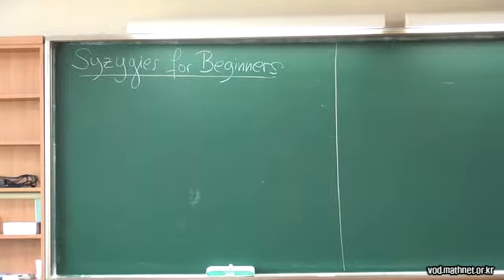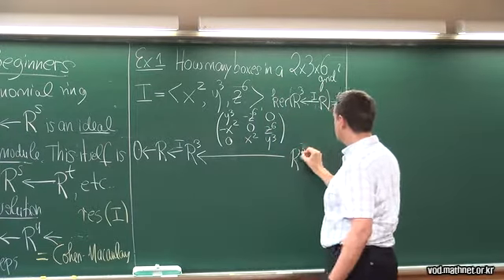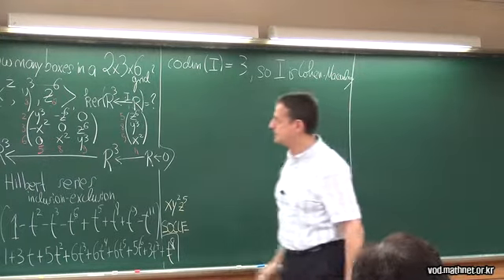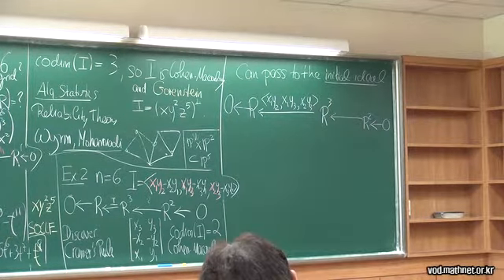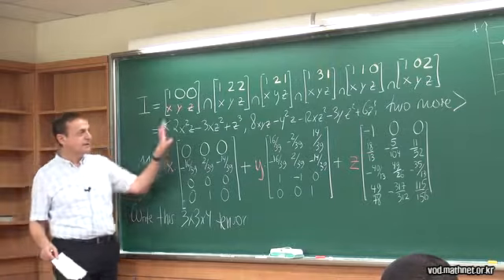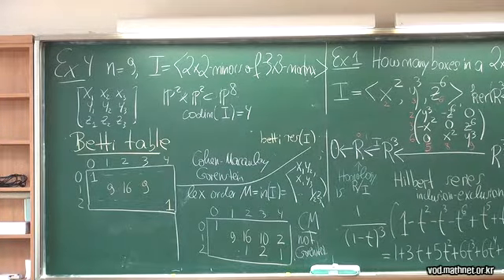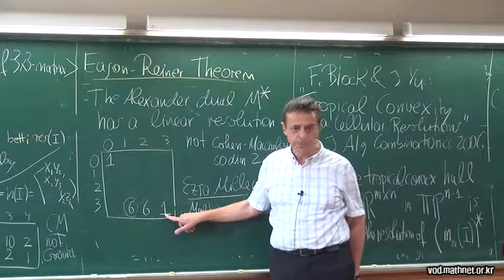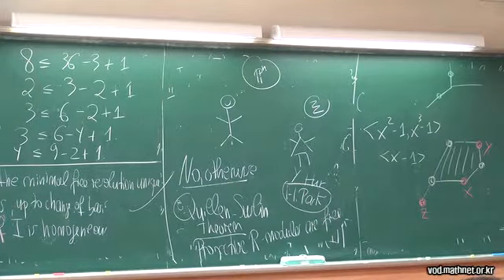Bernd Sturmfelds (University of California Berkeley ) / Kindergarten syzygies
2015 KMRS Syzygy seminar
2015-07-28